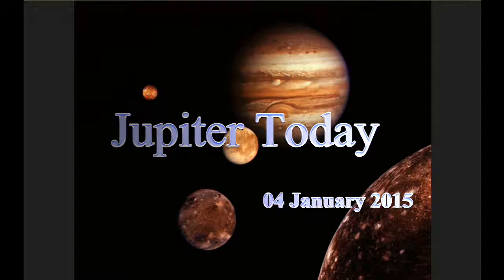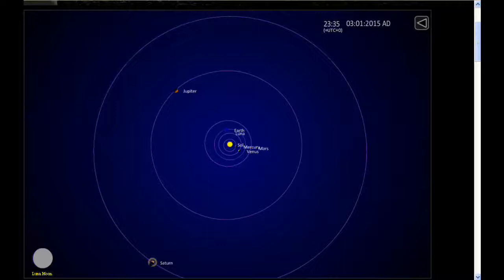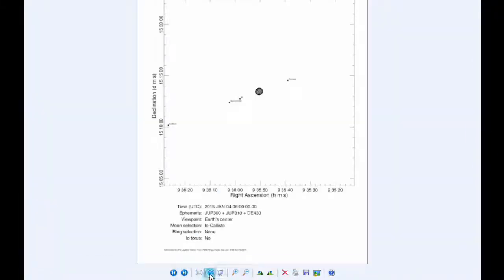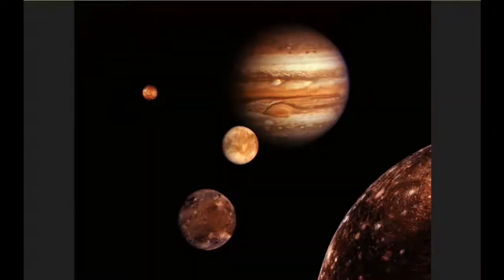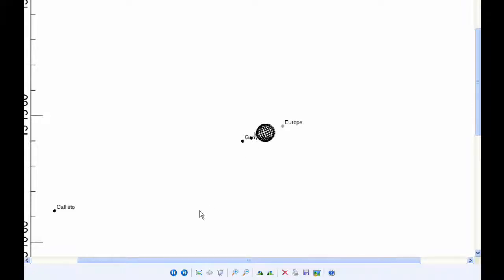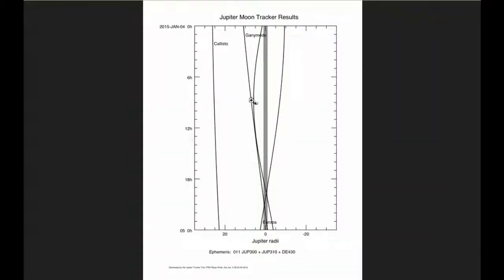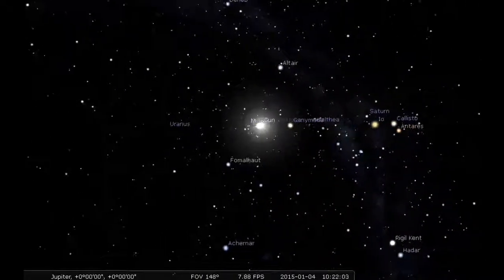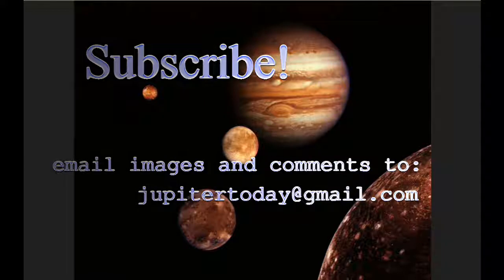Jupiter Today | 04 January 2015 | Ganymede and Io